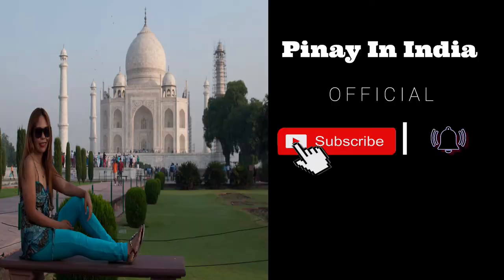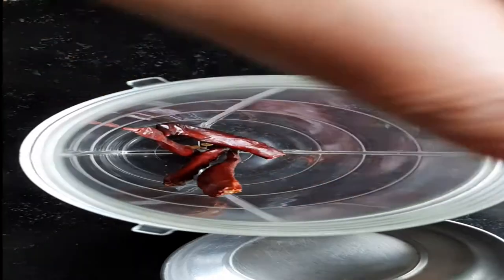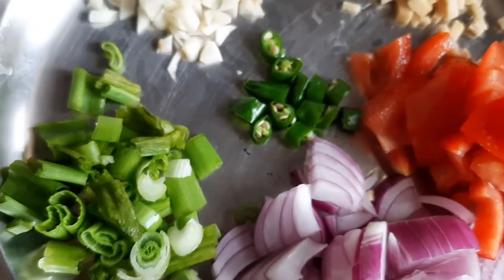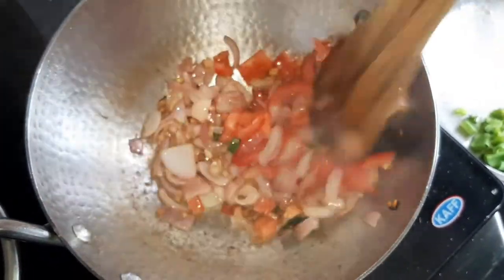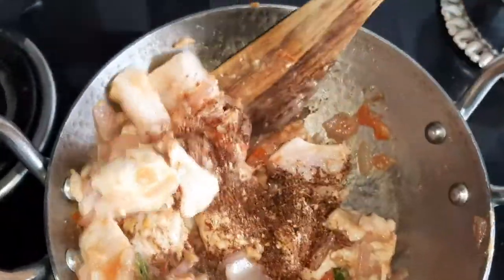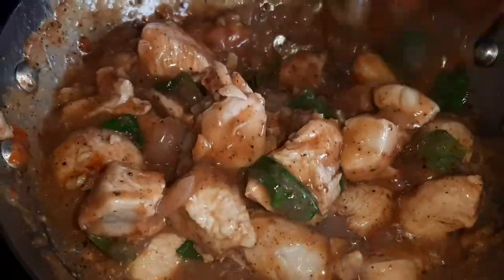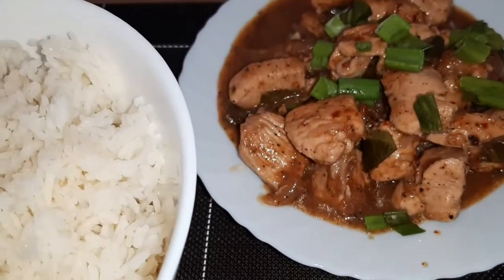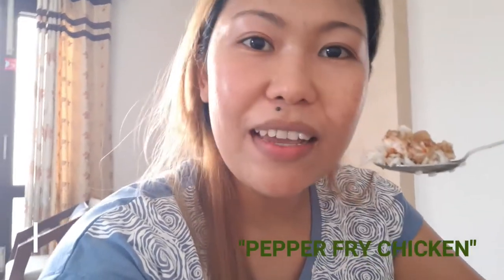EASY PEPPER FRY CHICKEN RECIPE | CHICKEN PEPPER MASALA | HOME-MADE MASALA | PINAY IN INDIA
Another dish by Pinay In India!

HERE ARE THE INGREDIENTS OF MY OWN VERSION OF Pepper Fry Chicken.
INGREDIENTS:

Home Made Masala Powder

4 pcs - Dried  Red Chili Pepper
10 pcs- Pepper Corn
3 pcs -Cloves
1 medium-sized -Cinnamon Stick
3 pcs- Cardamom Seeds

Main Ingredients

500 grms - Boneless Chicken Breast
1 tbsp - Ginger/Garlic Paste
2 pcs- Green Chili
 1 medium-sized- Tomato
1 medium -sized Onion
1 tsp chopped - Spring Oinion
10 pcs-Fresh Curry Leaves
2 tbsp- Corn Flour Water Mixture
3tbsp- Vegetable Oil (or any oil of you preference)
1 tsp Salt ( you can add more based from your preferences)

pinayinindiaofficial VLOG#60

Around The Corner ( by Filmora)
Currently In INDIA. To know more about famous and offbeat places to see, food to eat, eTVisa, Regular Visa or anything that is related to India feel free to email me at or check out our separate blog